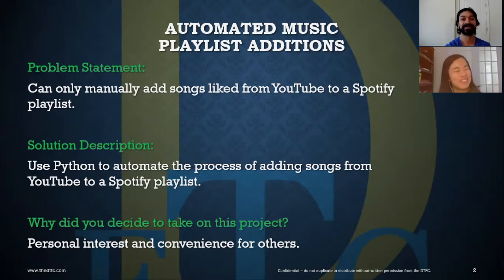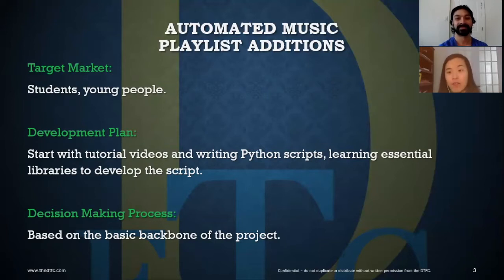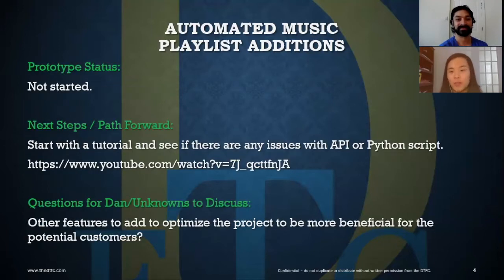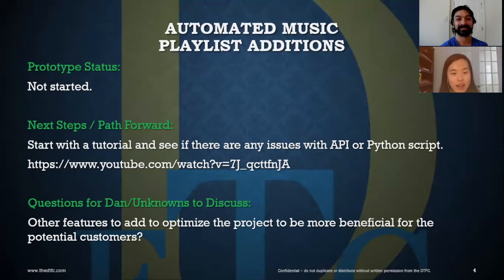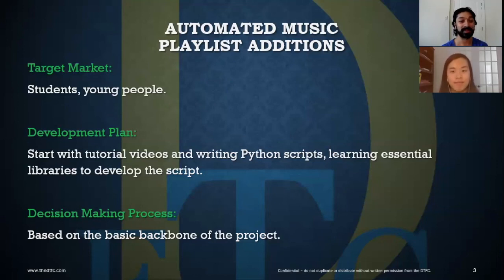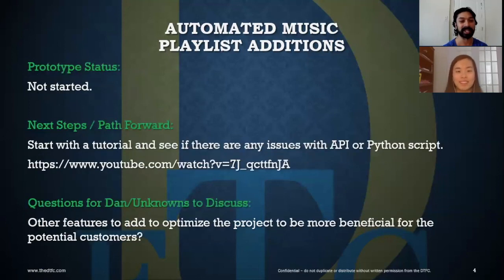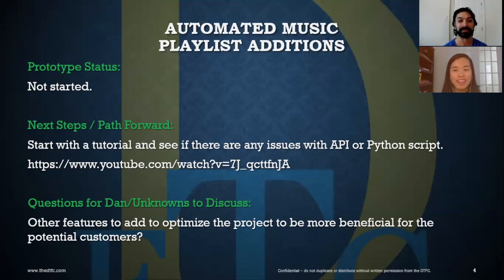Side Project Advice: Student Automates Music Playlist Additions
If you liked this video series and want to benefit from the same, personalized advice, sign up for The DTFC’s Mentorship program, by visiting us at:

About The DTFC:
Being dedicated advocates in helping students to break into the job market, we are taking it to the next level in giving students specific advice on their side projects in order to help them improve and become more marketable to employers.

Additionally, we want to help the community to learn and benefit from each other, so we are recording these sessions and uploading the content so that everyone can leverage this advice and apply it to their own situations.

If you like the video content and want to see more, or if you have feedback on how we can improve to help more students, please let us know in the comments section of our videos!